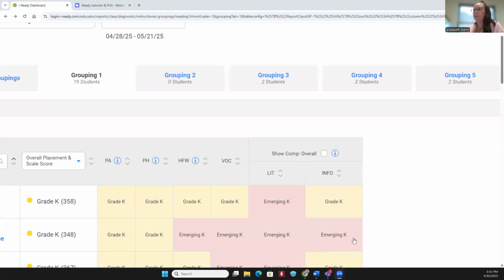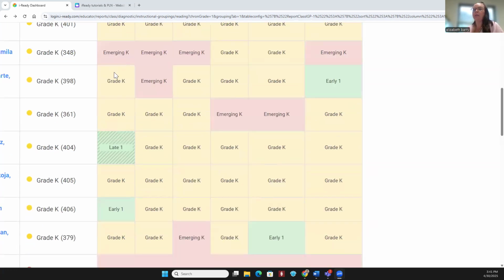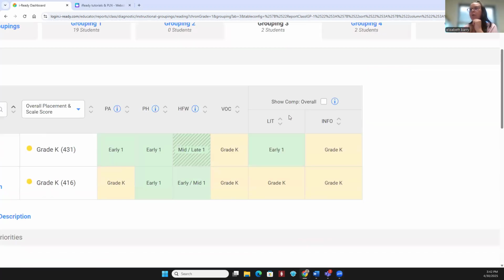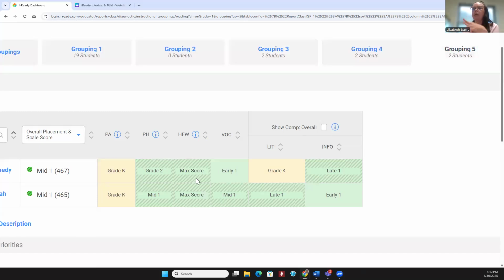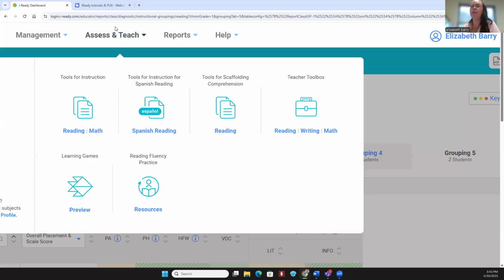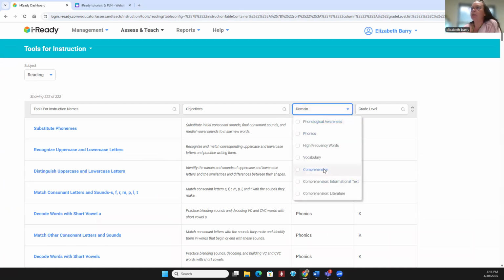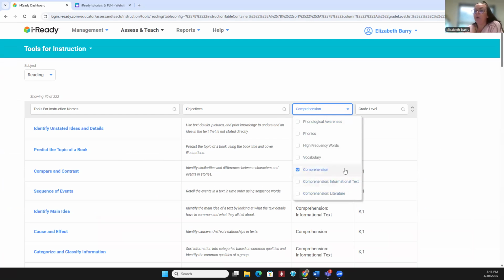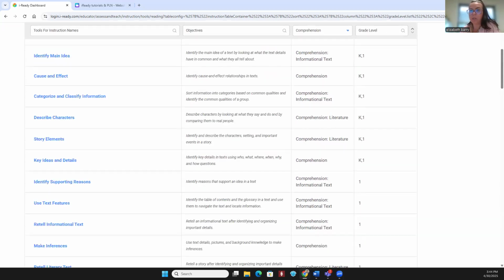Planning for Small Goups